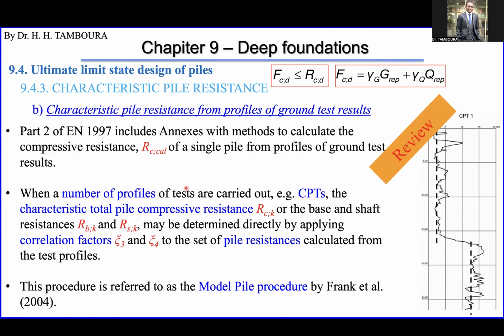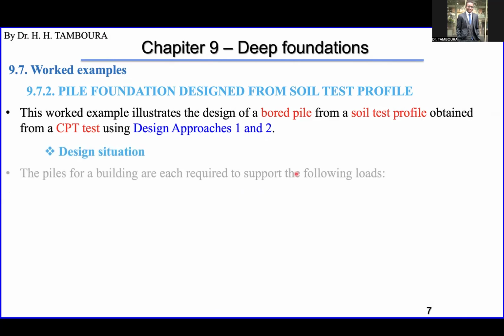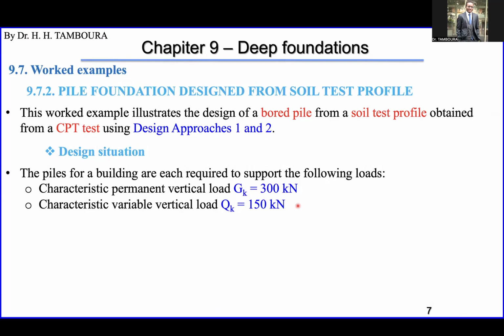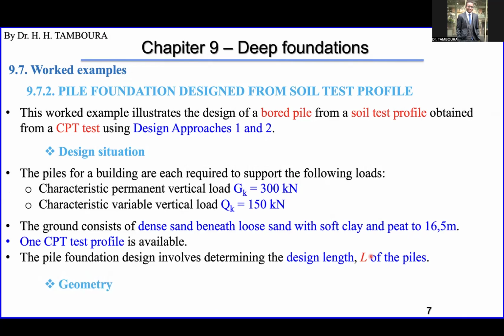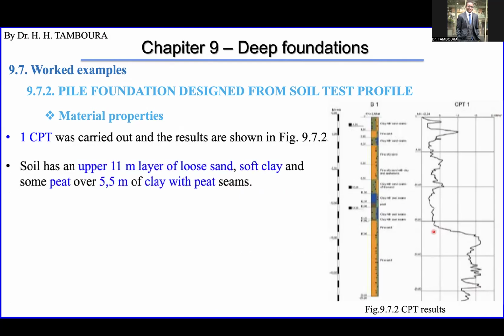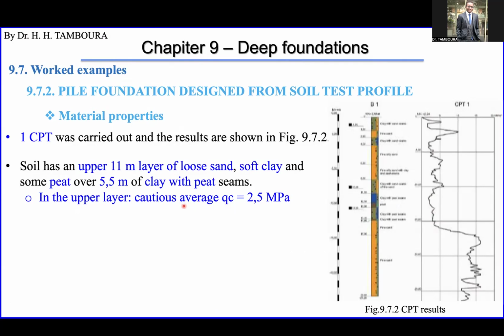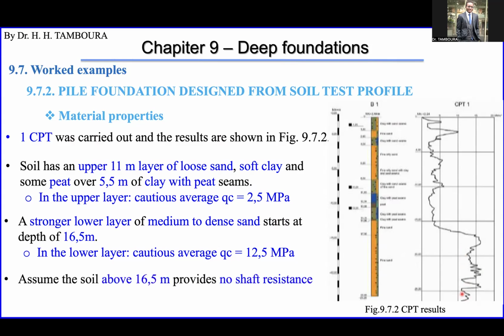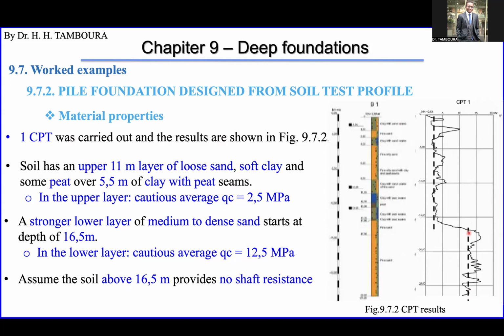Eurocode 7: Chapter 8: Deep foundations (Part 5)_Worked examples (Part 2)